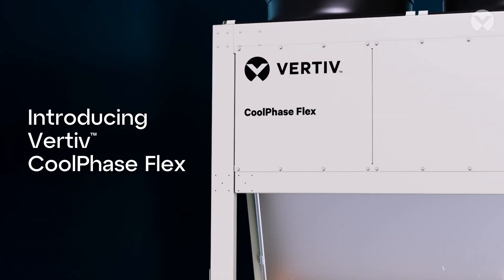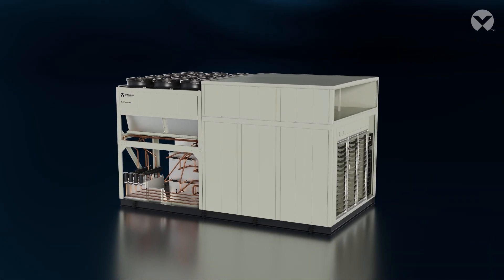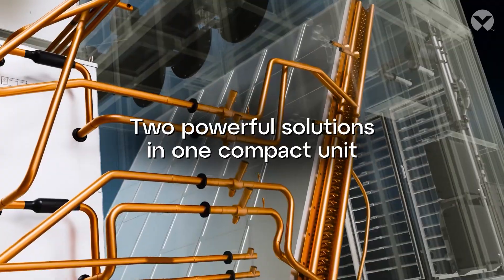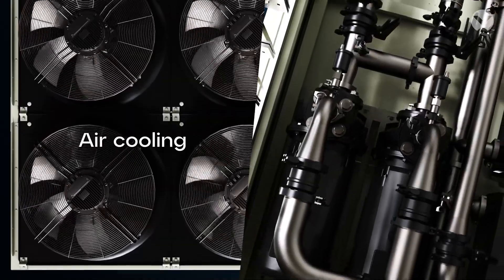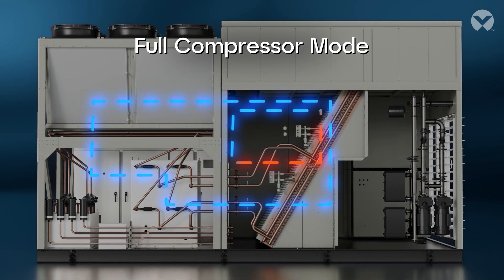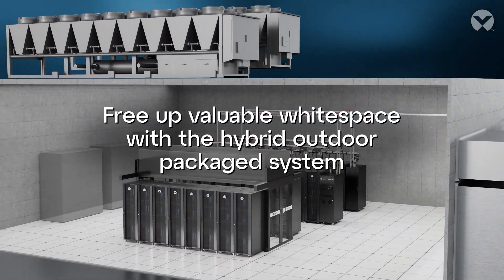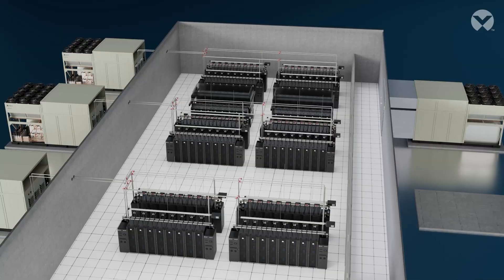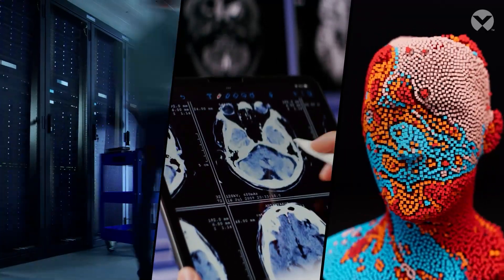Future-ready, compact, and modular cooling for high-density data centers | Vertiv™ CoolPhase Flex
Discover the Vertiv™ CoolPhase Flex — a future-ready, compact, and modular cooling solution designed to meet the evolving needs of high-density data centers.

As AI and high-performance computing drive unprecedented growth, data centers need flexible, efficient cooling systems that can adapt to changing workloads and business demands. The Vertiv  CoolPhase Flex delivers just that.
🔹Hybrid cooling: Combines air and liquid cooling in one compact unit, ready to support current and future needs.
🔹Seamless transition: Switch from air to liquid cooling in just 4 hours without major infrastructure changes or downtime.
🔹 Maximize space: Outdoor packaged design reclaims critical white space, maximizing compute capacity and minimizing footprint.
🔹Future-ready: Supports AI, HPC, and high-density workloads, keeping your data center prepared for what’s next.